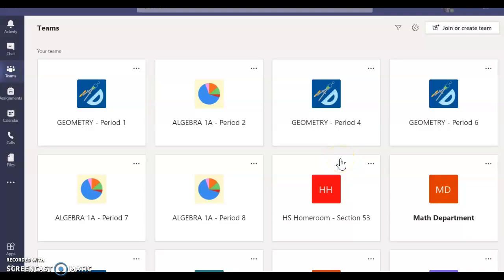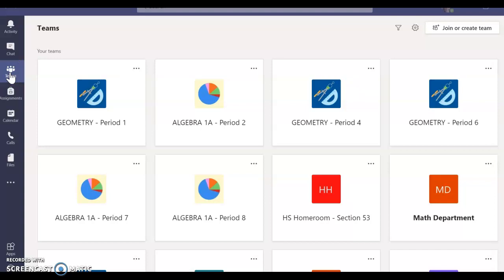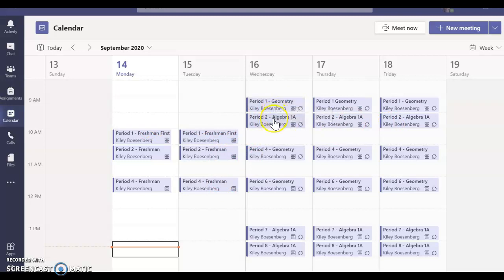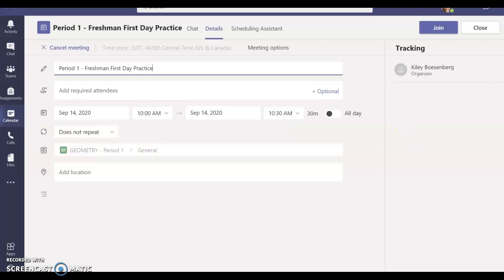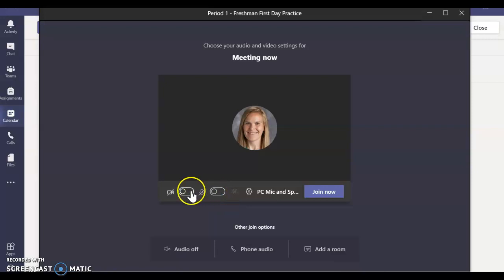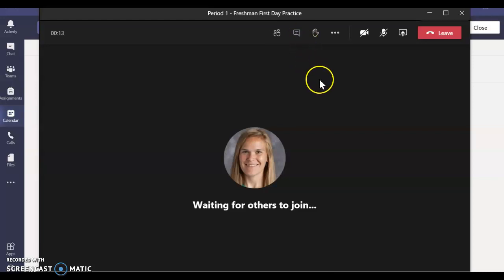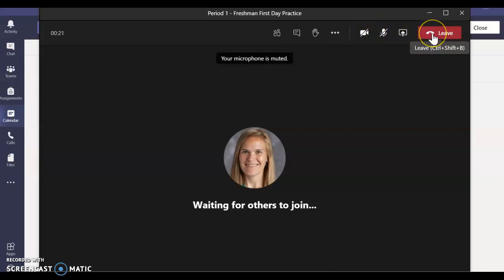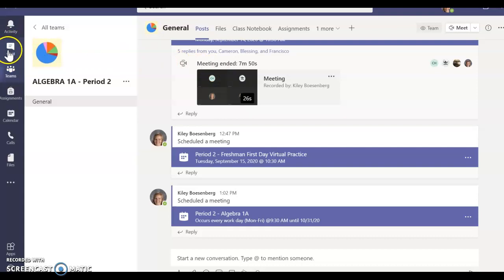Brief Overview of Microsoft Teams